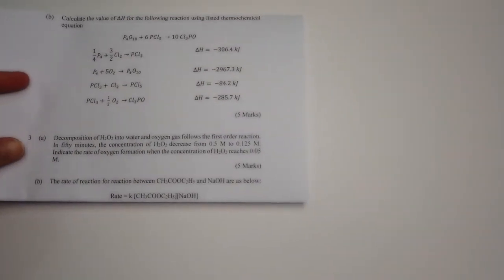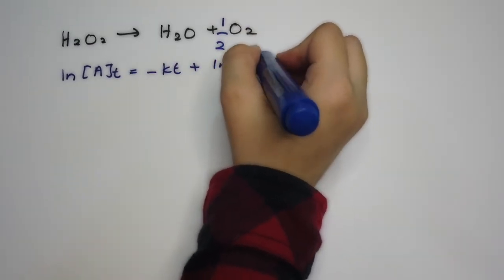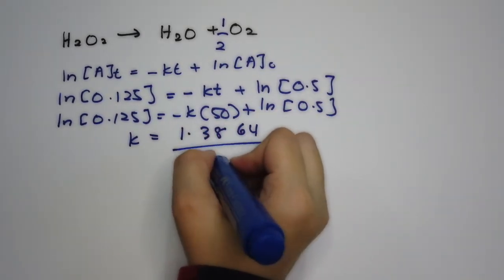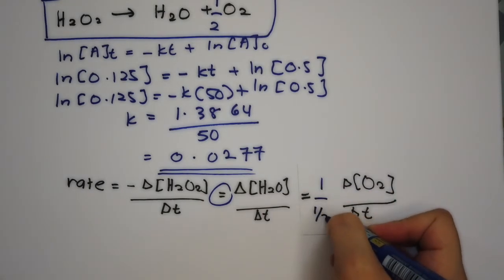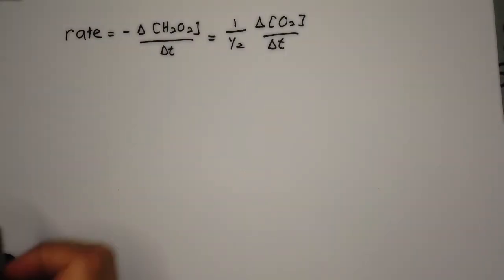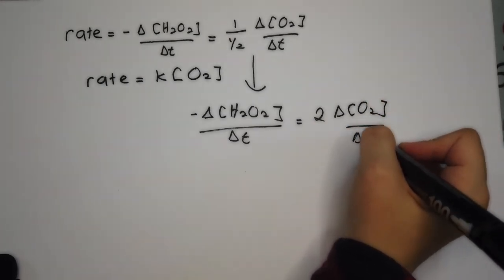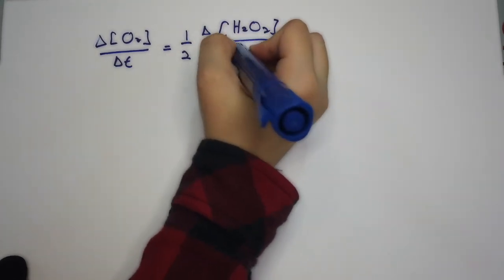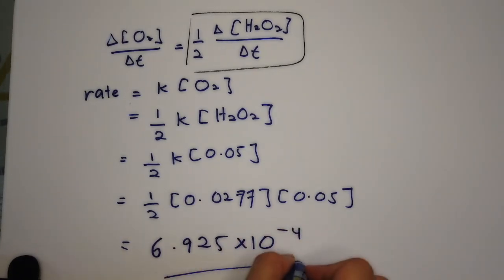Discussion for BWM12703 - Test 2 Part 5